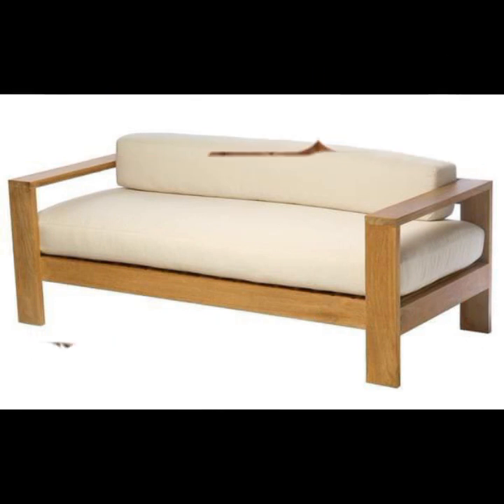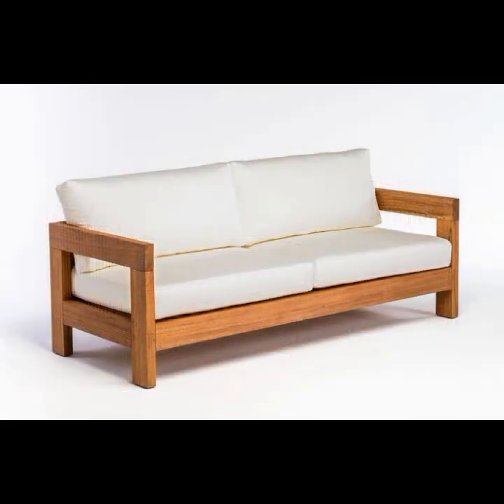TOP 50 MIND BLOWING IDEAS OF BEAUTIFUL EASY TRENDY WOOD WORKING IDEAS WOODEN SOFA AND CHAIR DESIGN